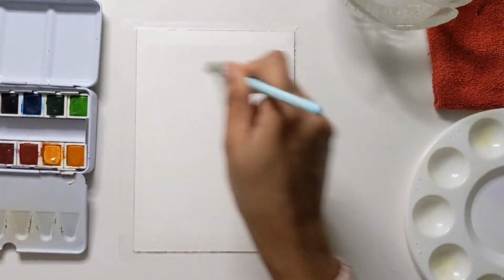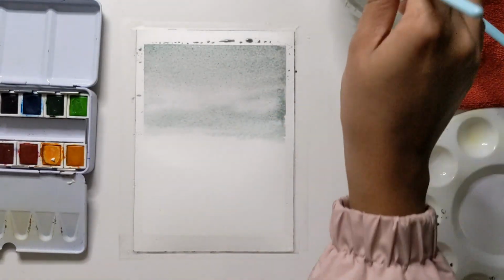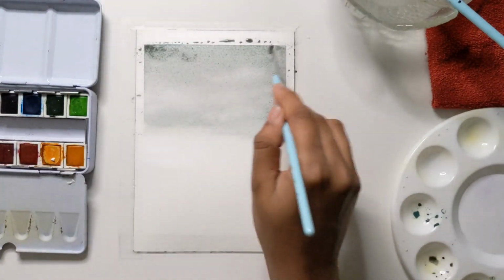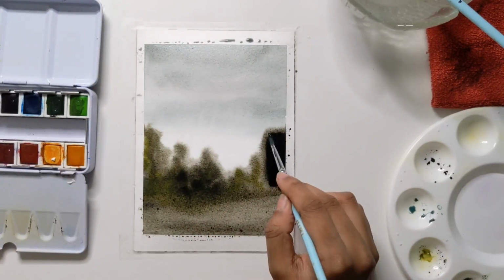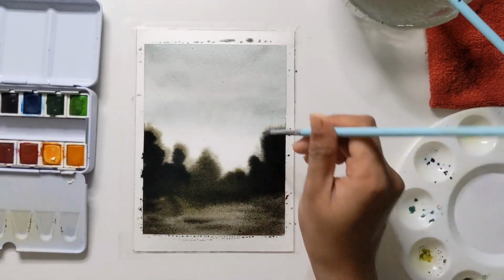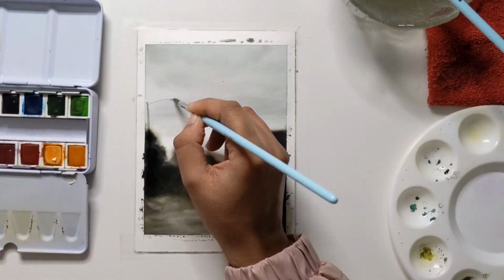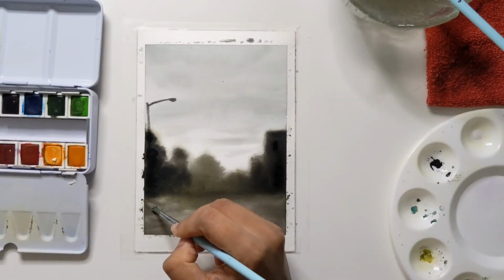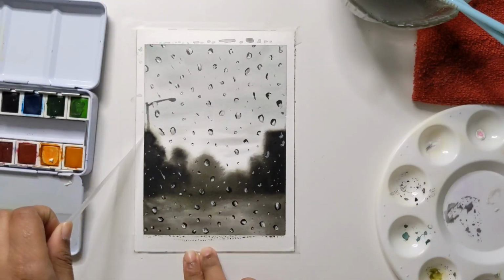How to paint raindrops on window using watercolors » art contest and giveaway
Thoovi watercolor set
Watercolor paper- Winsor and Newton watercolor block
Himi miya paint brushes